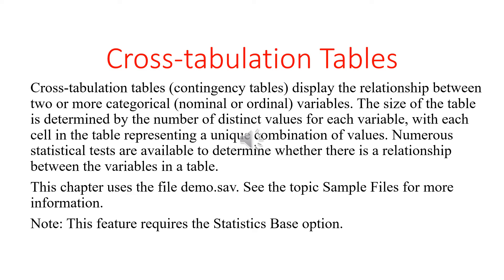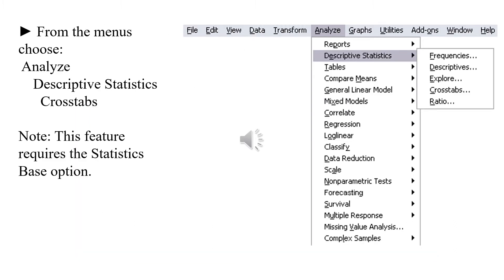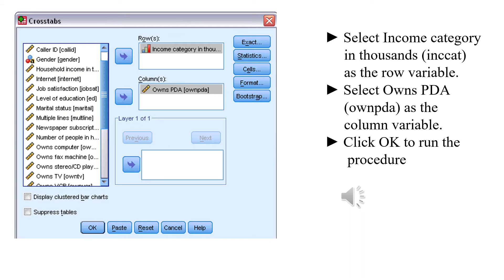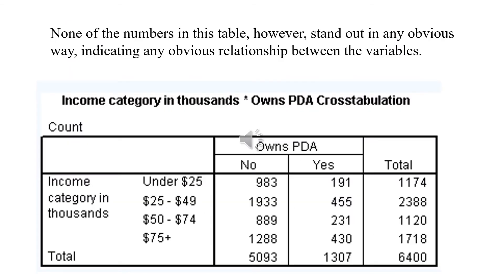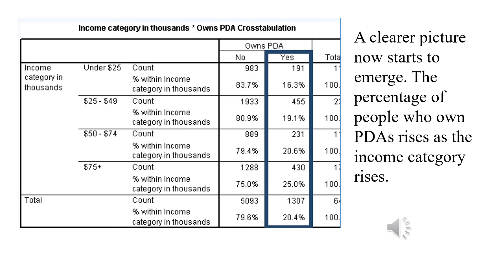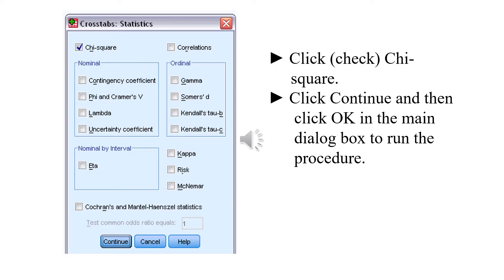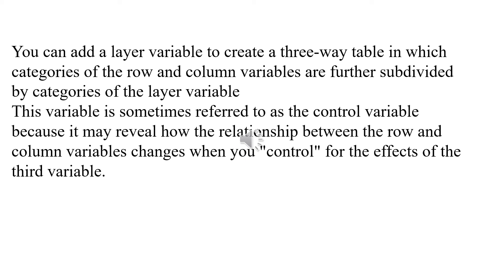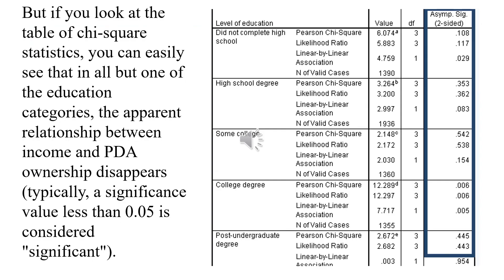الفرقة الثالثة لغة مادة تطبيقات محاسبية واحصائية على الحاسب الجزء الاول د/ عبد الله الغالى